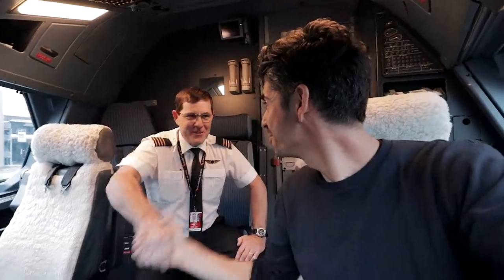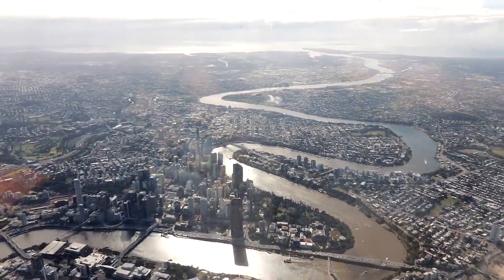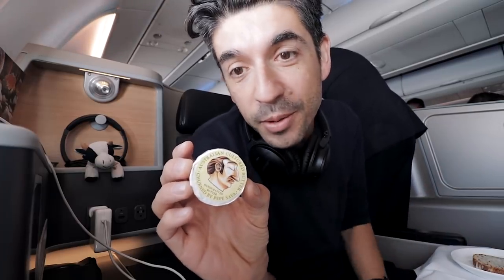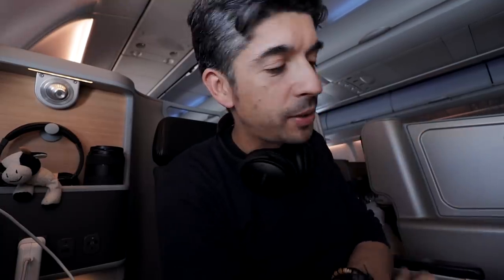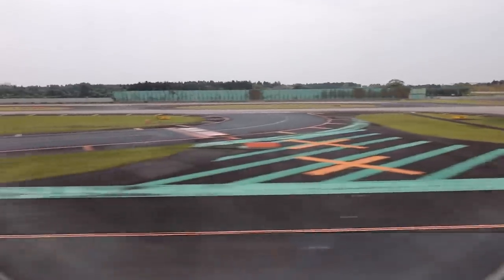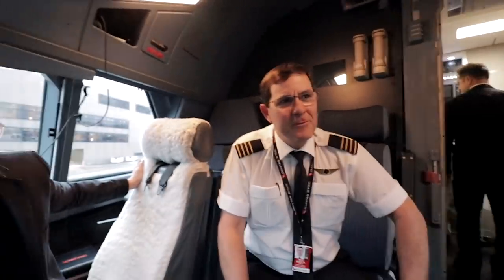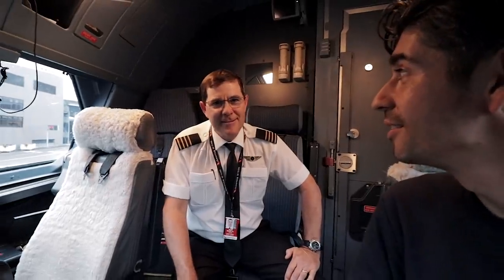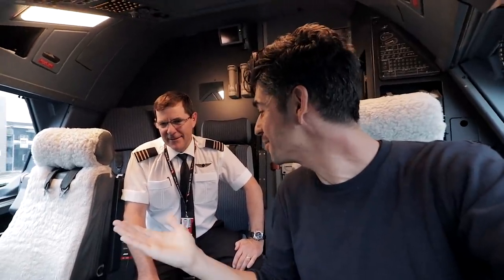Qantas A330 Business Class & Cockpit | Brisbane - Narita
Flying Qantas from Brisbane to Narita in Business Class, see the A330 cockpit, the food, the seat, the cabin, and meet the crew. Today's vlog features the Qantas Biz Class experience from Australia to Japan onboard the Airbus A330-300.

It's just over 8 hours from Brisbane (BNE) to Narita (NRT), this trip report shows the Business Class seat, the food service, the in flight entertainment, and features a chat with Captain David in the cockpit of the Airbus A330.

Thanks to everyone in the Qantas crew onboard QF91 for making our trip really special. You really looked after us on this flight.

Other tracks by Epidemic Sounds.